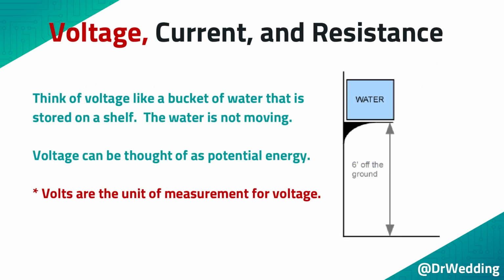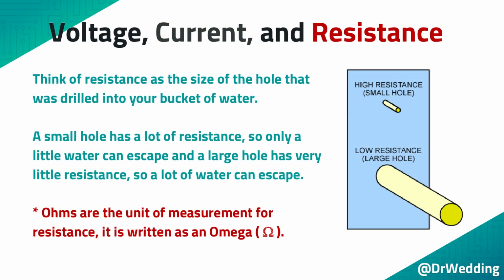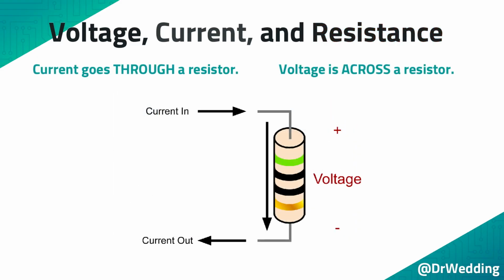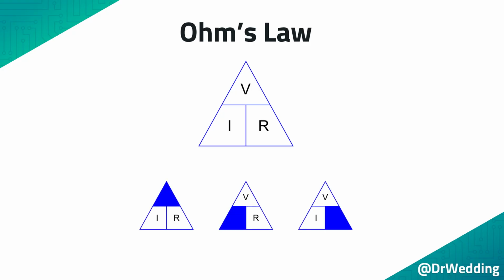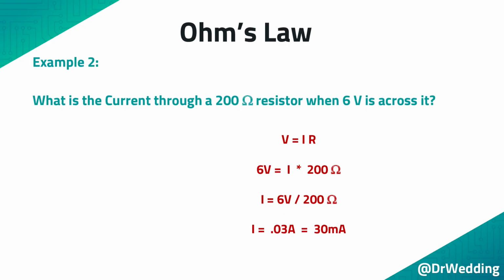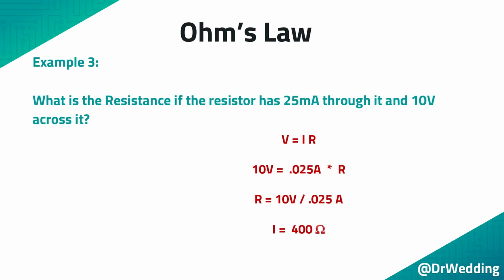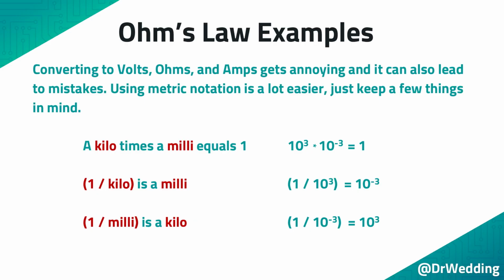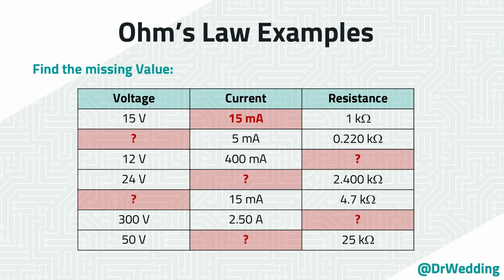DrWedding DC04 - Understanding Voltage, Current, Resistance, and how to use Ohm's Law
(VIDEO INDEX BELOW) This video will give you an easy and clear understanding of what is voltage, resistance, current, and how they are interrelated. Then Ohm's law is covered. It should be easy for visual learners to pick up and understand.

0:00 Introduction
0:34 What is Voltage?
1:30 What is Current?
2:00 What is Resistance?
2:46 Voltage, current, and resistance in a basic circuit
3:33 Ohm's Law
5:02 Ohm's Law Example 1
5:46 Ohm's Law Example 2
6:42 Ohm's Law Example 3
7:38 Ohm's Law Practice problems using V, A, and Ohms with solutions
8:04 Ohm's Law Practice problems using V, mA, and kOhms with solutions
10:27 Like, comment, subscribe, and disclaimer